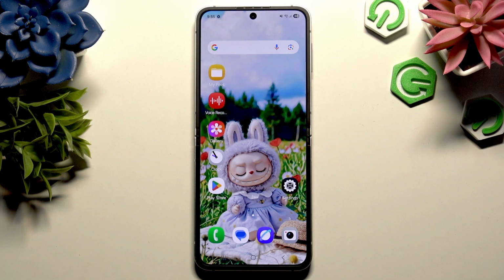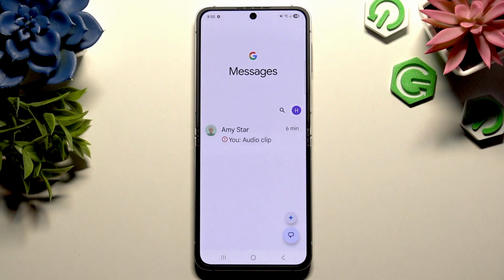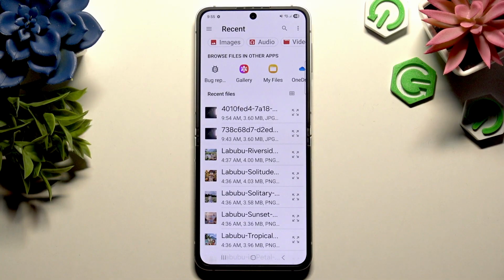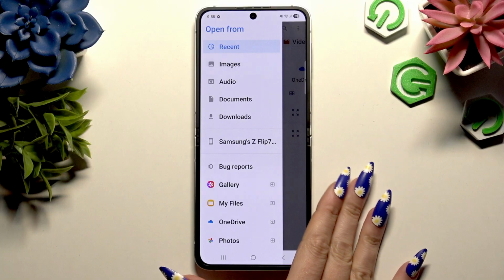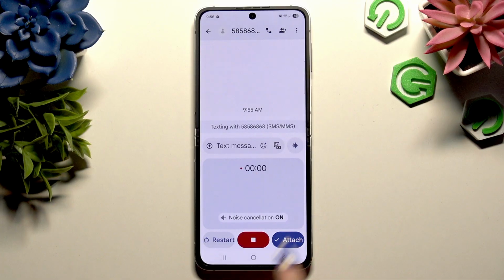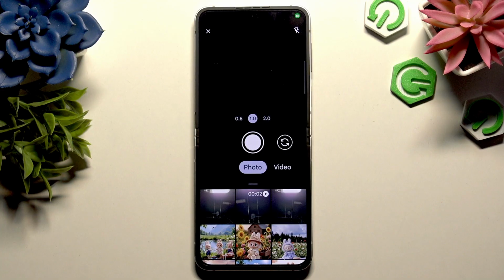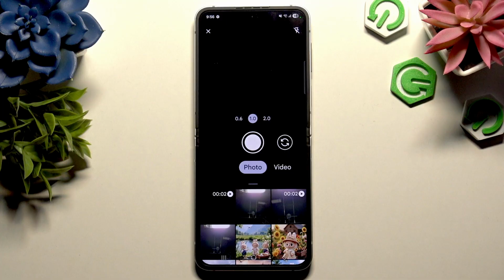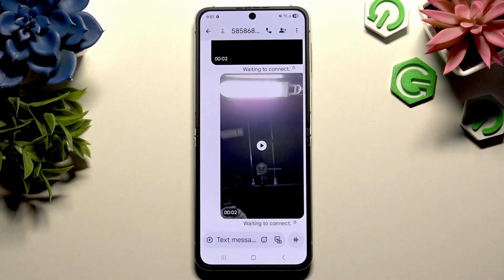SAMSUNG Galaxy Z Flip 7 FE – Add Audio or Video Files to Text Message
Learn how to add audio, music, or video files to a text message on your SAMSUNG Galaxy Z Flip 7 FE. In this step-by-step video, we show you how to attach audio recordings, music files, or videos to your SMS or MMS messages using the Messages app. Whether you want to share a song, send a voice note, or include a video clip, this guide will help you easily find, record, and attach your files. Discover how to use the plus icon, browse your folders, and select the right file source on your Galaxy Z Flip 7 FE for a richer messaging experience.

How to add audio files to a text message on SAMSUNG Galaxy Z Flip 7 FE?
How to send a video in a text message on SAMSUNG Galaxy Z Flip 7 FE?
Where to find the option to attach music or video in Galaxy Z Flip 7 FE Messages app?

0:00 Introduction
0:12 Open Messages app and select chat
0:29 Tap plus icon to add files
0:41 Browse and attach audio files
1:01 Record and attach a new audio file
1:16 Add a video file (record or select existing)
1:47 Find videos in folders and send
2:03 Final steps and send message